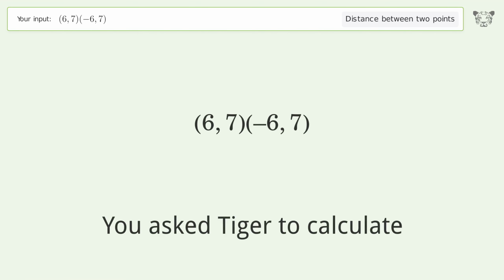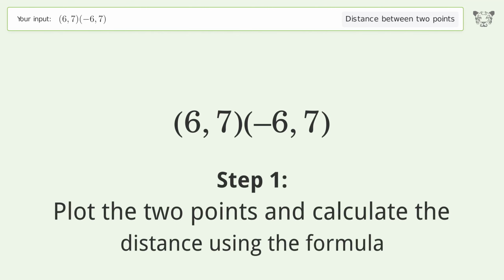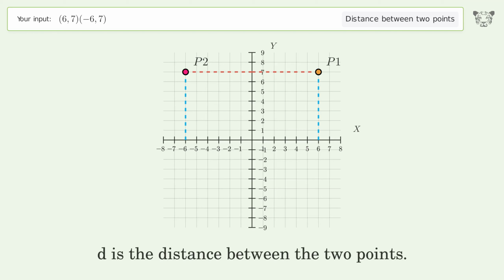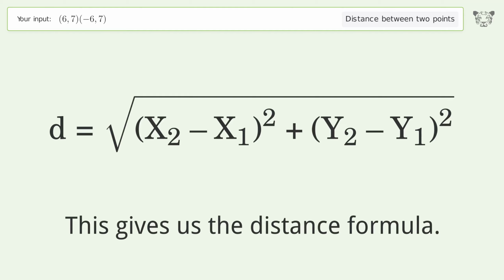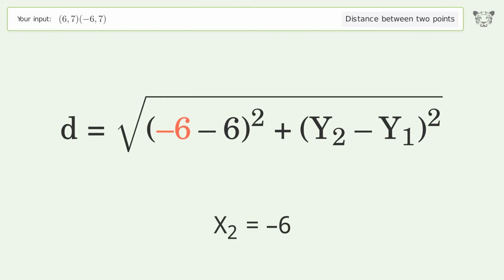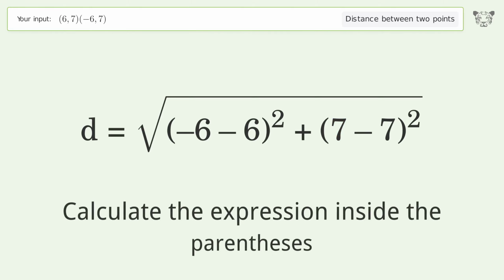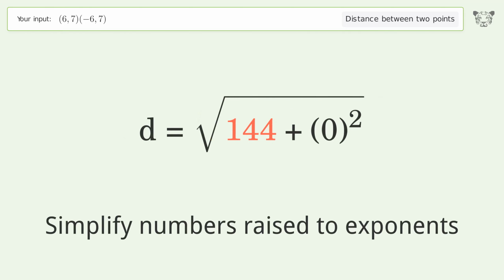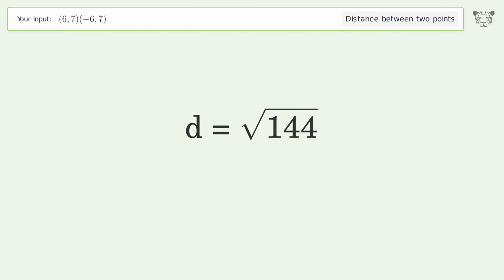Find the distance between two points p1 (6,7) and p2 (-6,7): Step-by-Step Video Solution